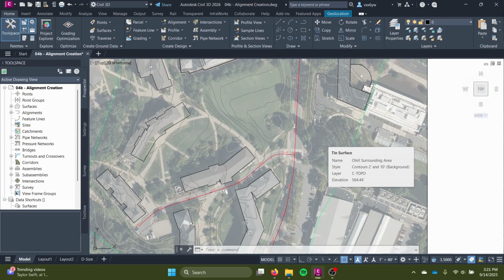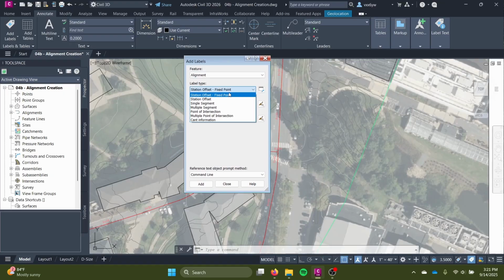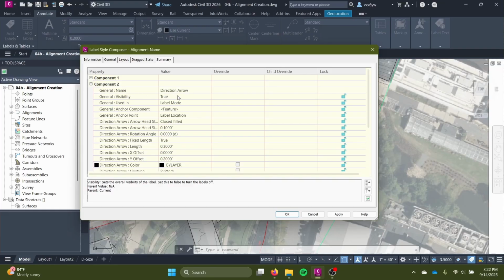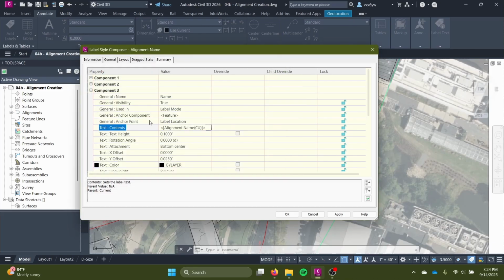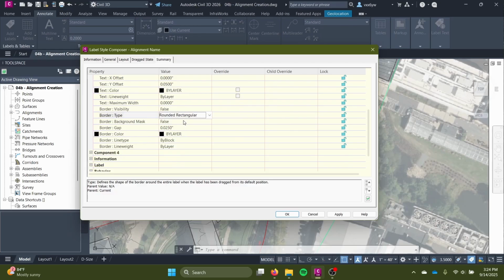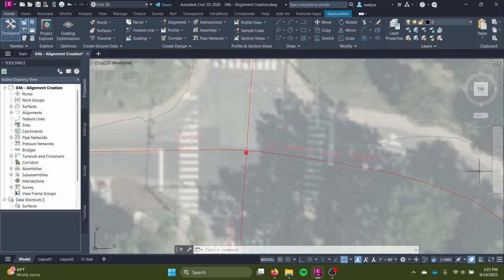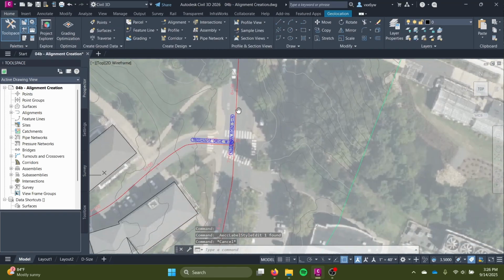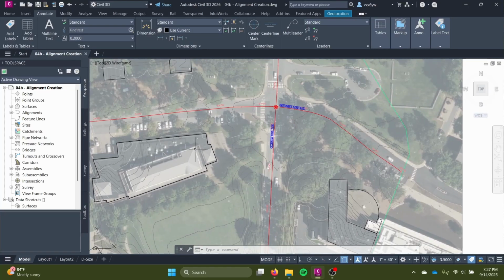4.12 Alignment Labels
Optional tutorial video to create automatic named labels for your alignments using label groups.